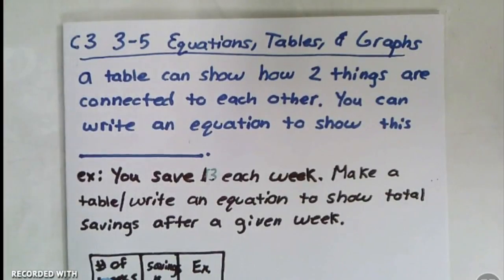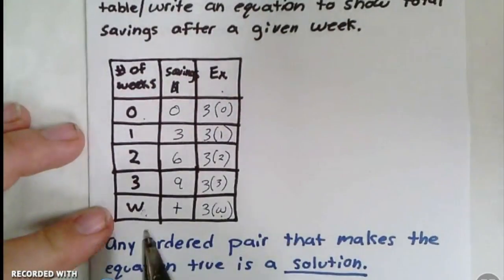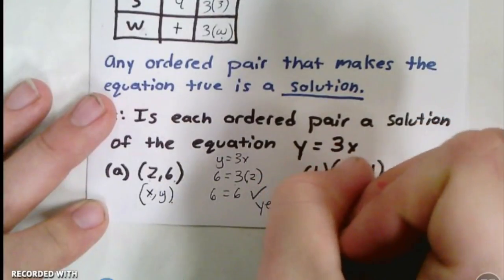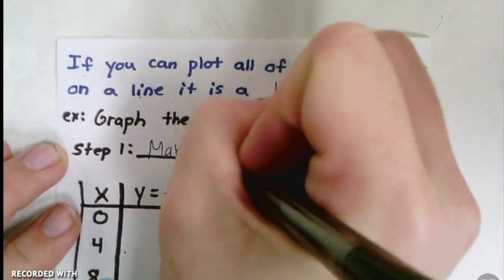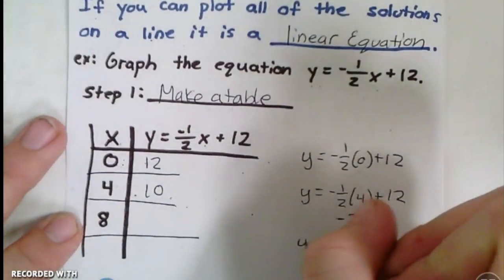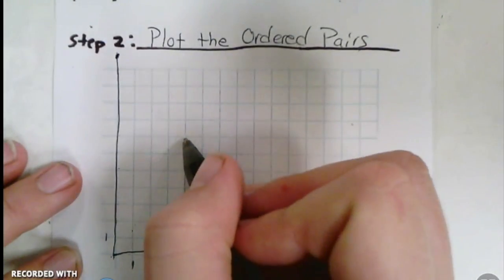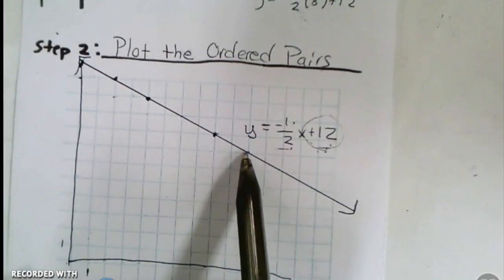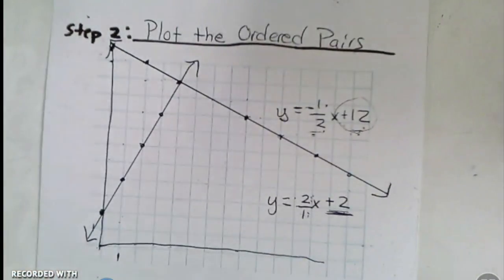C3 3-5 Equations, Tables, and Graphs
This video is about C3 3-5 Equations, Tables, and Graphs